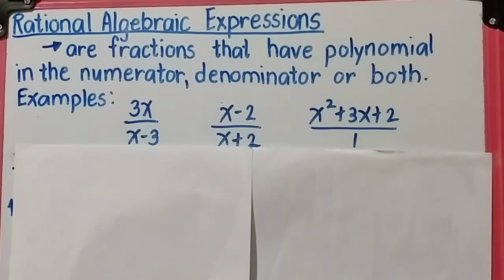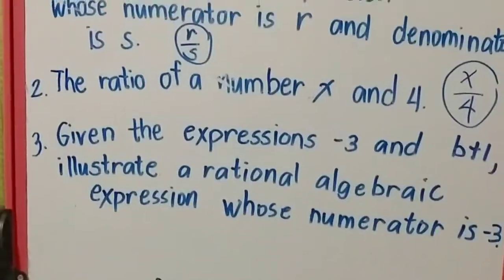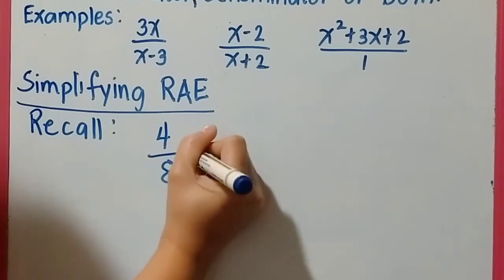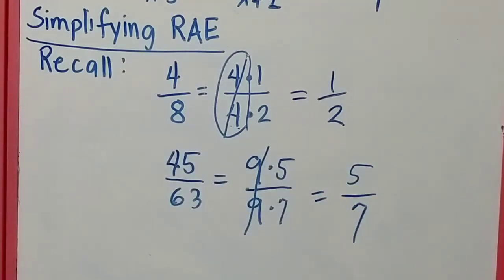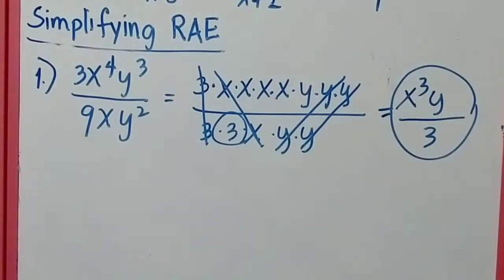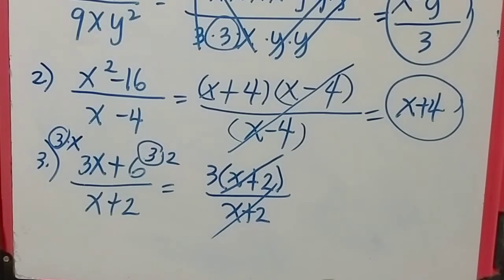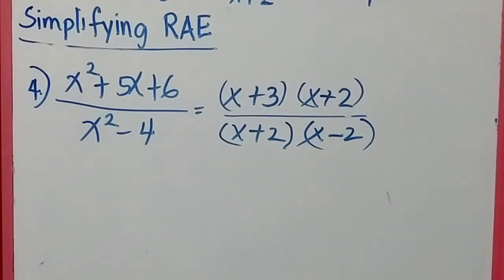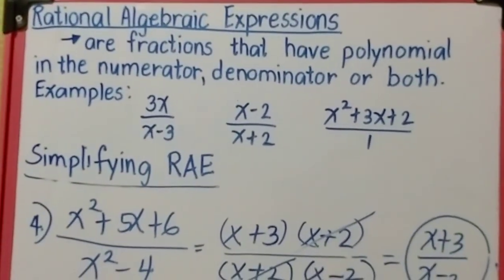RATIONAL ALGEBRAIC EXPRESSIONS